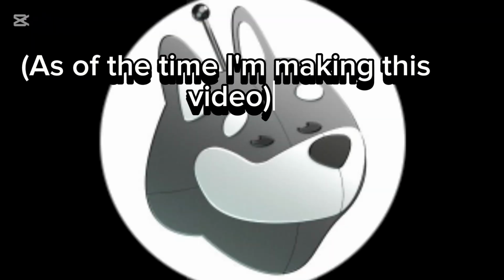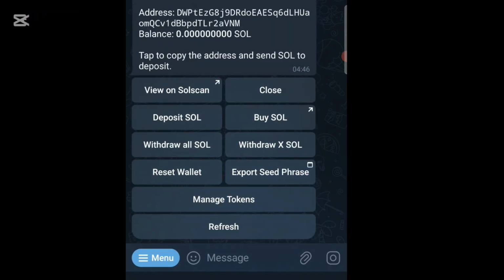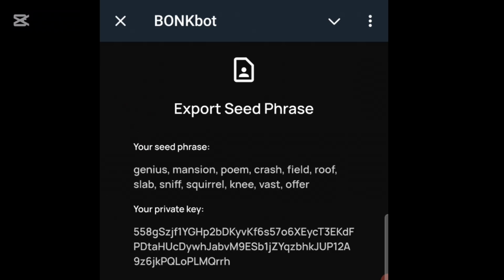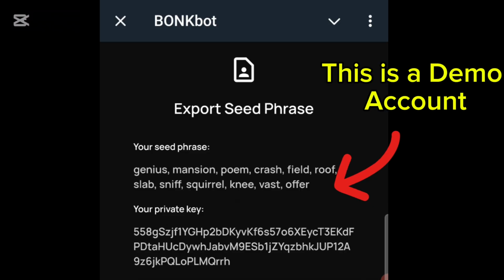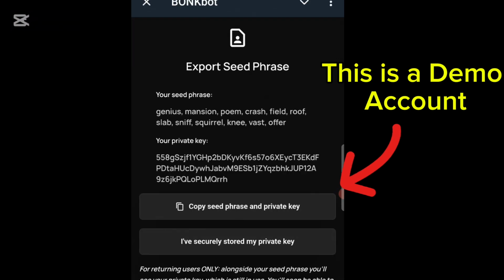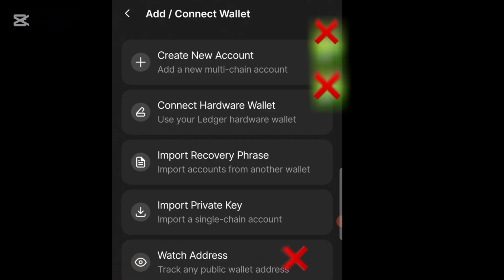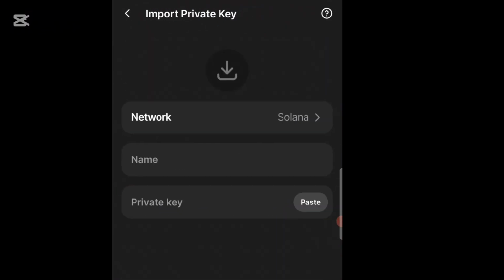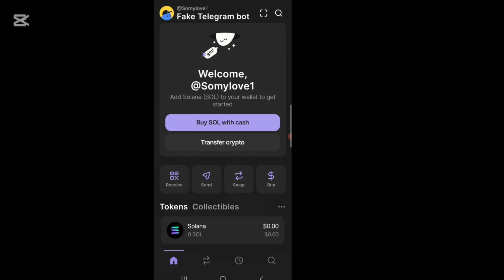How To Import Bonkbot Wallet Into Phantom Wallet FAST |Step-by-Step Guide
📲 How to Import Your Bonkbot Wallet into Phantom — Step-by-Step Guide!

Want to connect your Bonkbot wallet to Phantom but not sure how? In this video, I’ll show you exactly how to **import your Bonkbot wallet into the Phantom wallet in just a few simple steps**.

Whether you’re new to crypto wallets or just need a quick walkthrough, this guide is beginner-friendly, clear, and straight to the point!

**In this video, you’ll learn:**bonk
✅ What you need before importing
✅ How to copy your Bonkbot recovery phrase
✅ How to import it safely into Phantom
✅ Common mistakes to avoid
✅ Bonus tips to protect your wallet

Don’t worry if this is your first time — I’ve got you covered 💪

👇 Drop a comment if you have questions or if this video helped you.